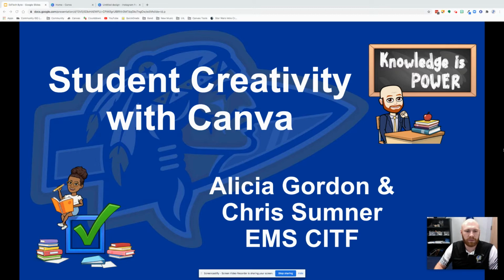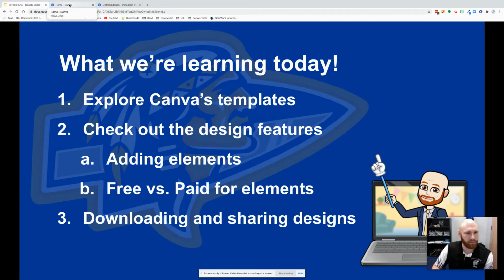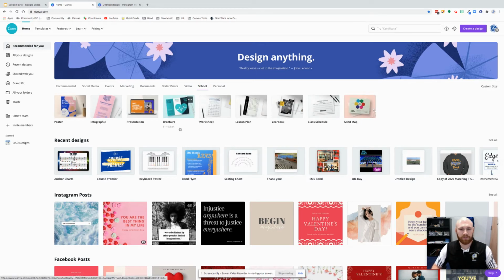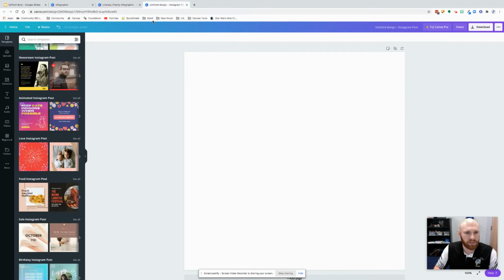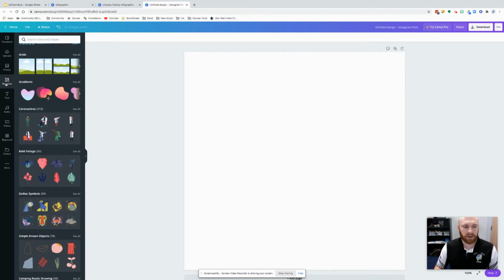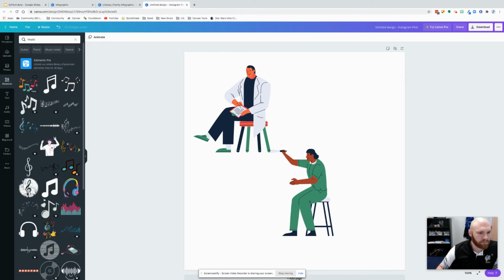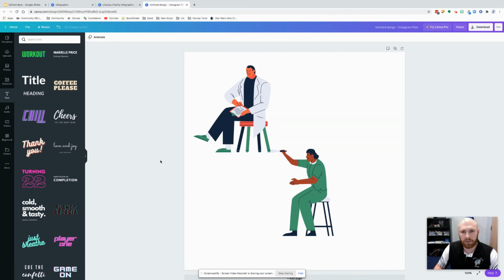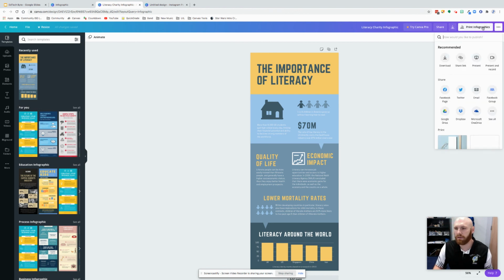Student Creativity with Canva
Use Canva to create anchor charts and other engaging content for students learning.